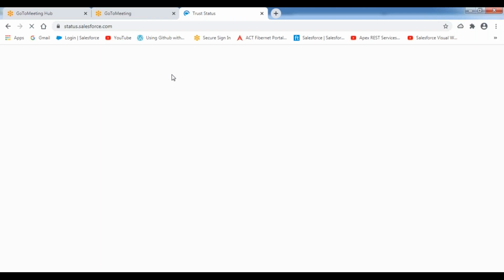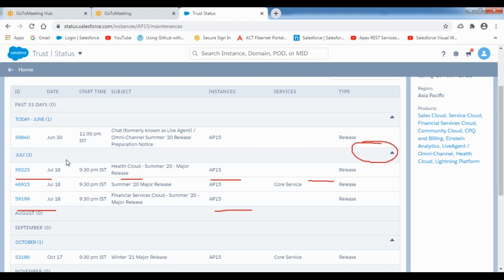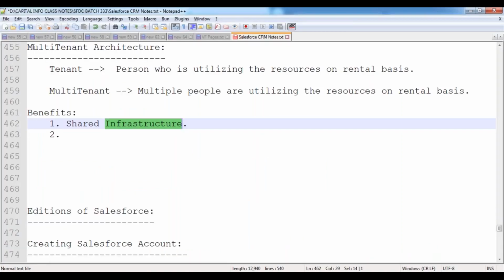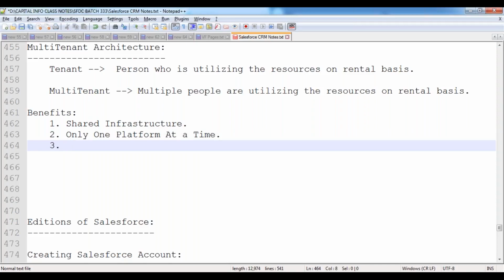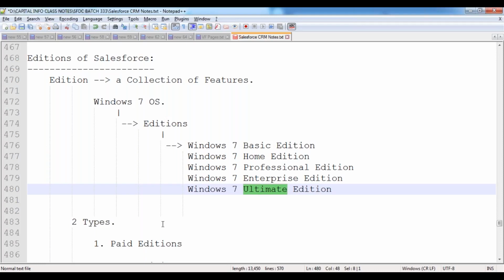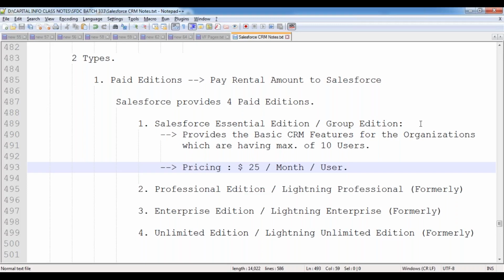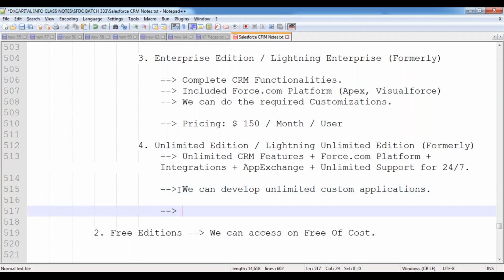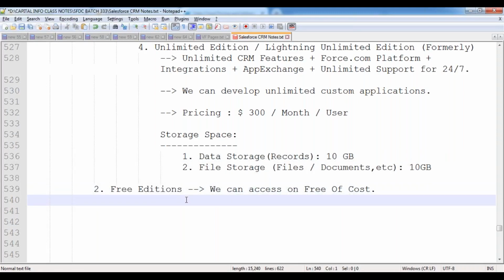Multitenancy Edition Session-7|Salesforce CRM|Tech Garage